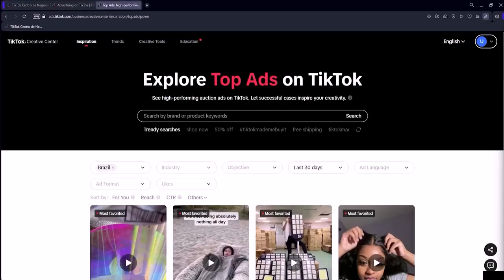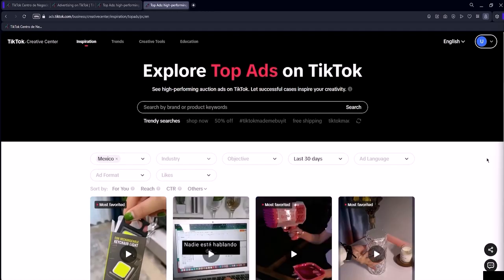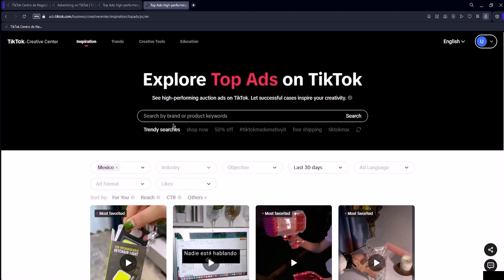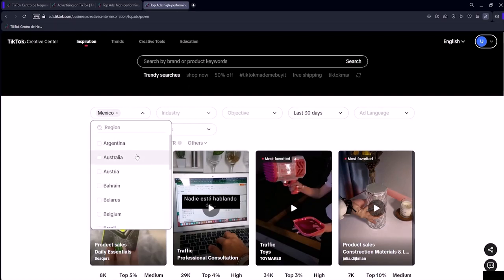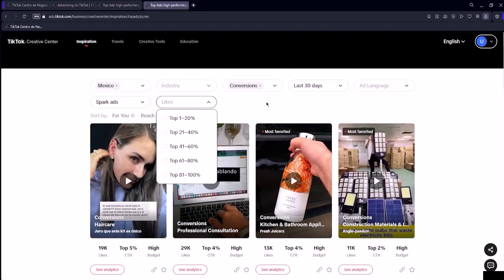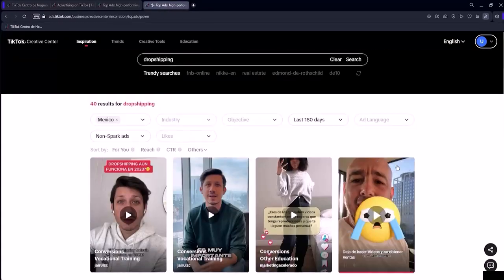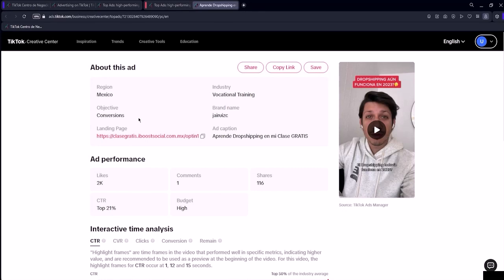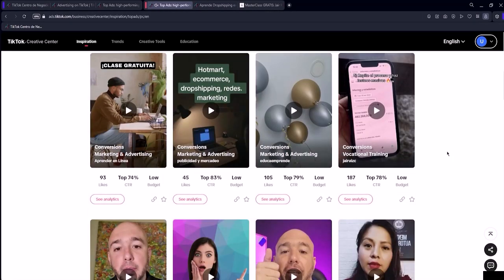6 Spying on your competitors